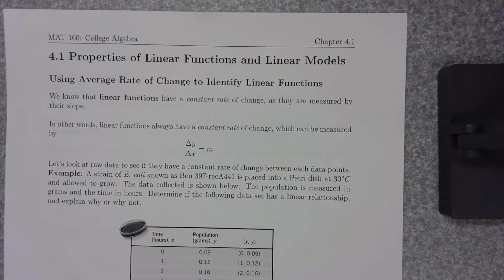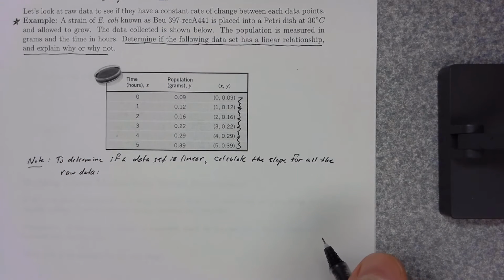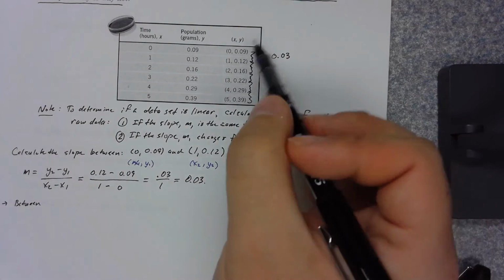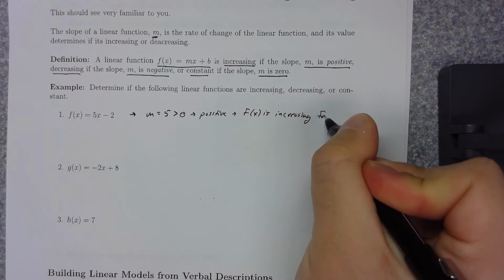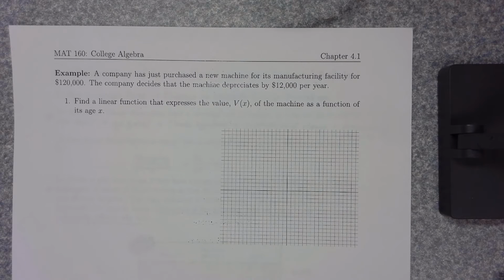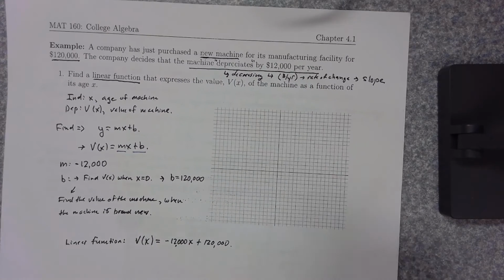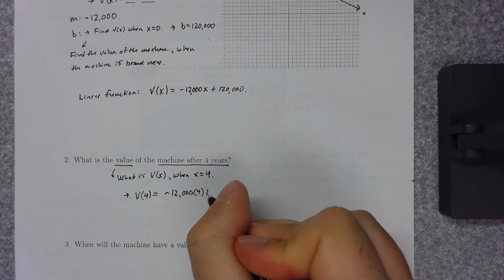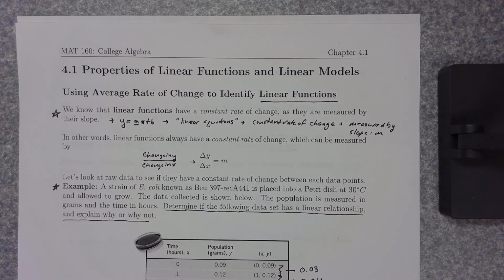MAT160 4 1